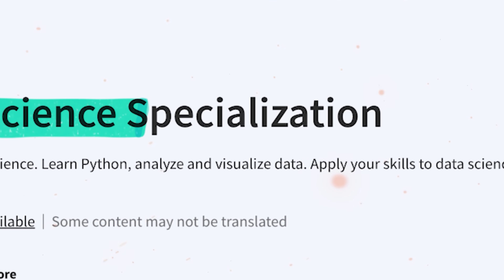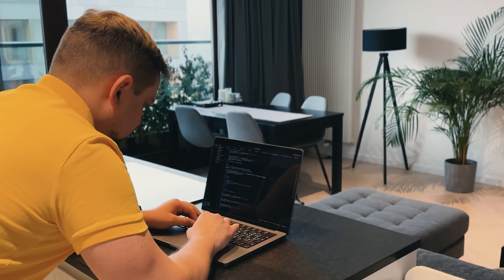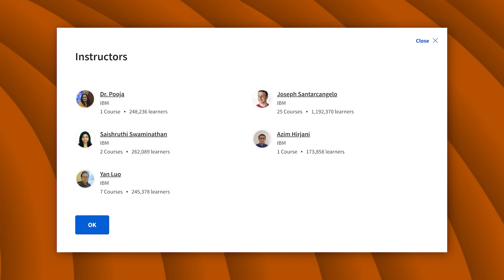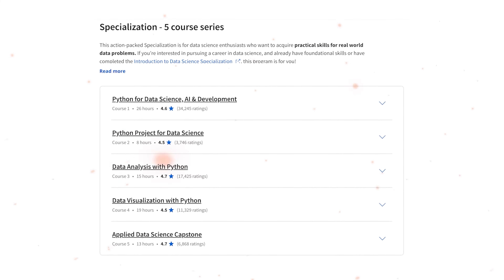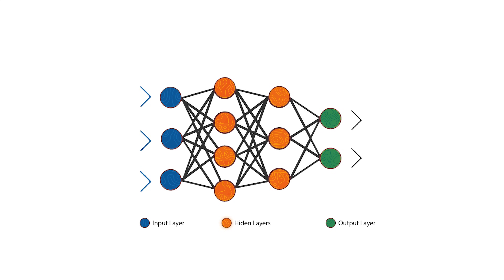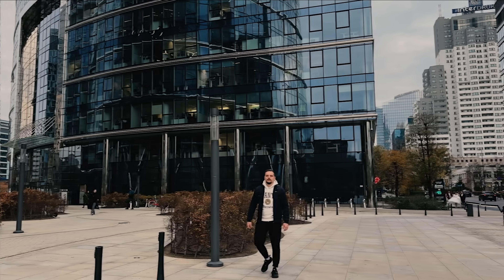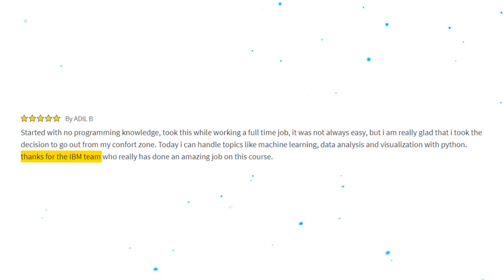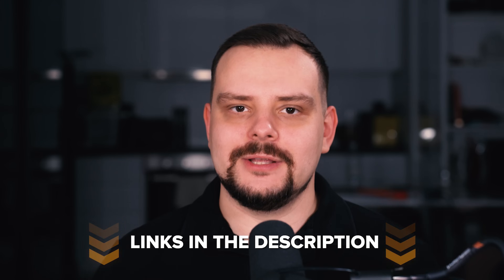IBM Applied Data Science Specialization - Review 2025 (Coursera Review)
Today I'm going to review an Applied Data Science Specialization by IBM. I will answer the following questions: Is the IBM Certificate worth it in 2024? Who is it for? Certificate's value and Career Opportunities, etc.

⏱️CHAPTERS:
0:00 IBM Applied Data Science Specialization
1:00 IBM Course Overview
2:14 Instructors
2:59 Enrollment Requirements
3:32 Course Content
5:31 Price and Certification
6:13 Career Opportunities
7:07 Student Reviews
8:17 Is Applied Data Science Specialization Worth it?